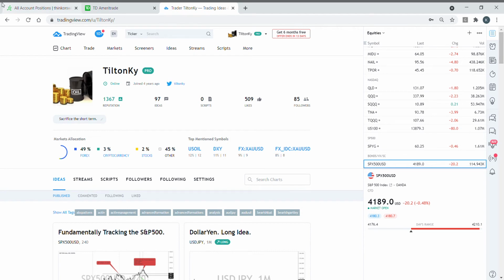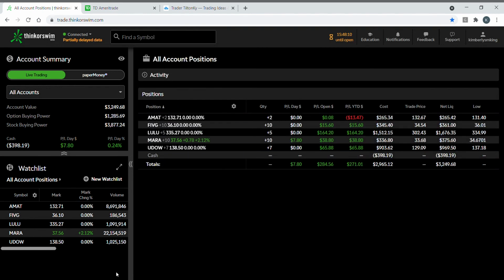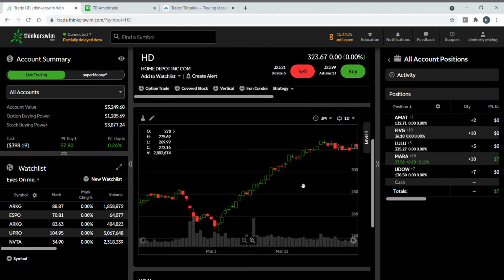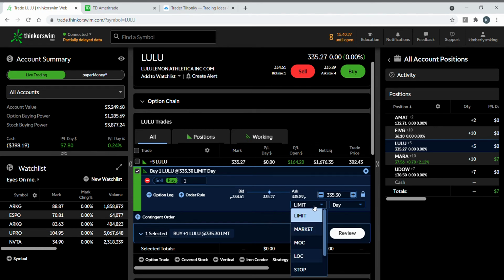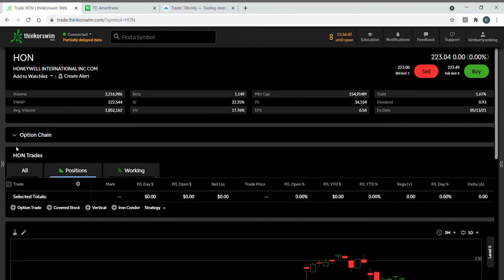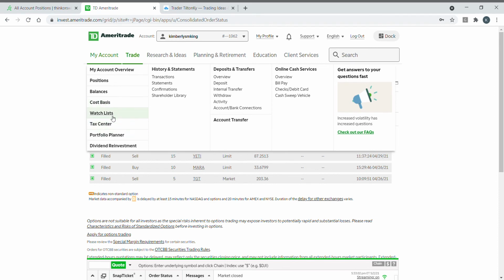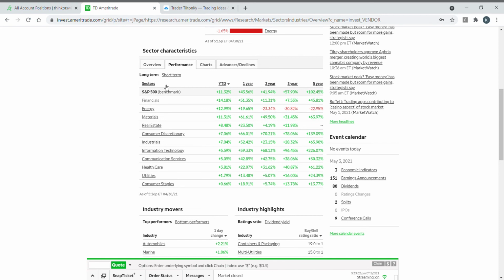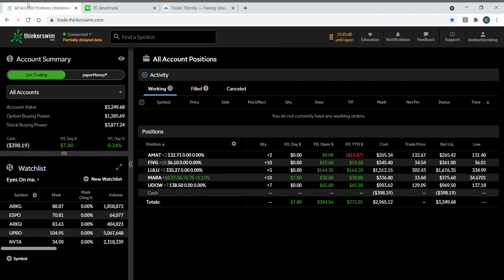TD Ameritrade Website Platform Navigation video.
Quick. Tips And Tricks on how to Navigate the Td Ameritrade Website/ and Think or Swim Platform.